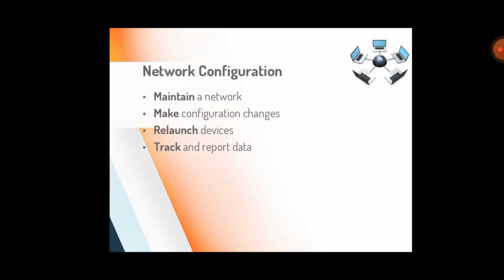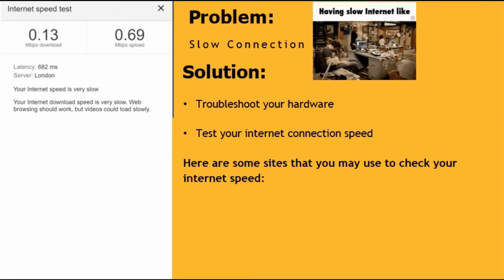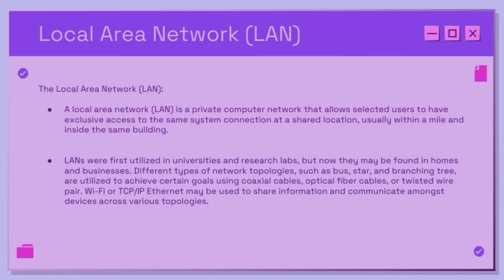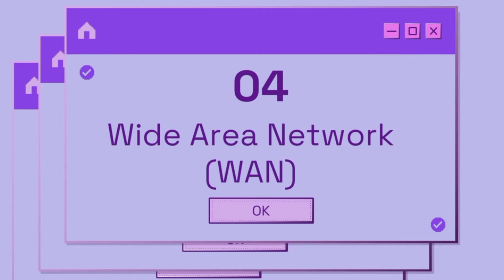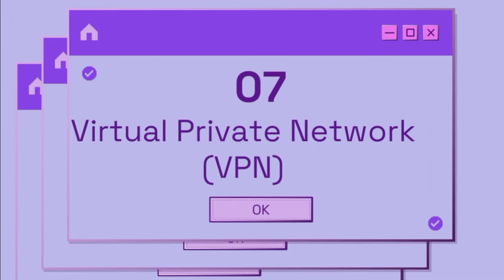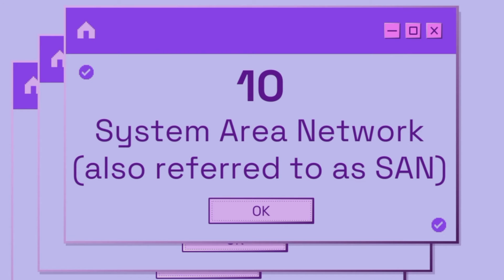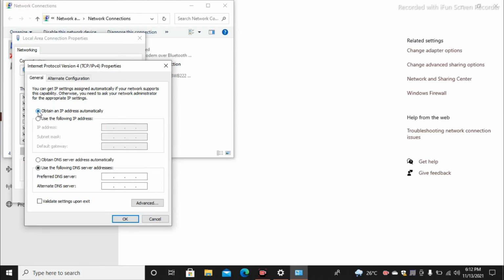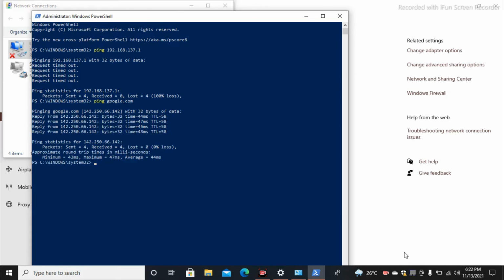IT2R4 - Group1 Network Configuration